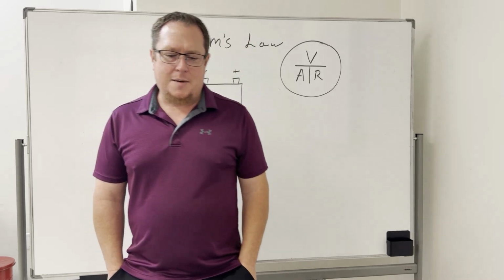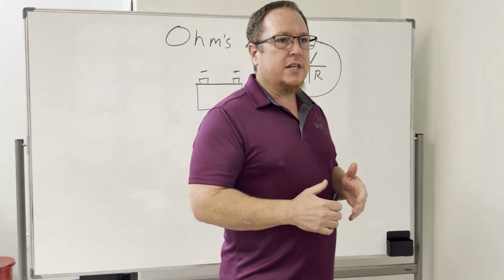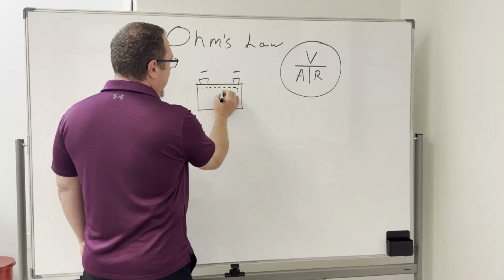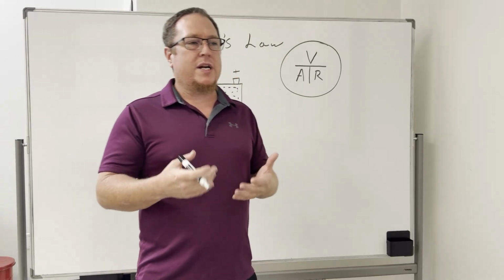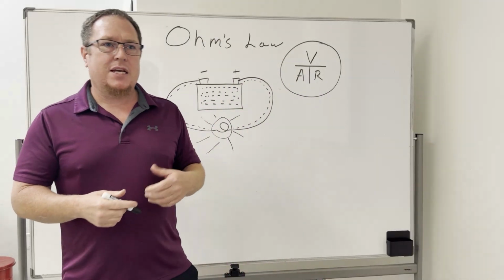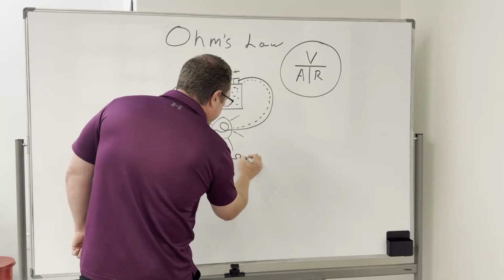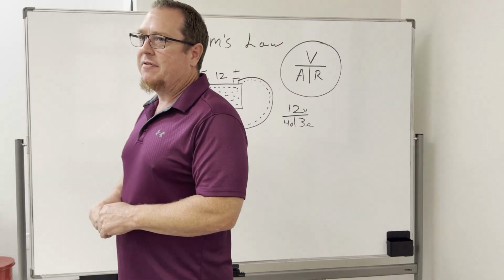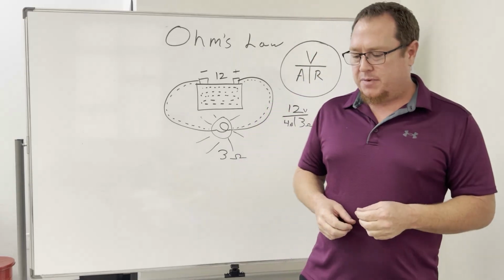Ohms law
What are Voltage amperage and resistance?